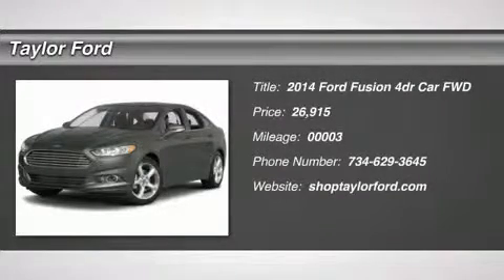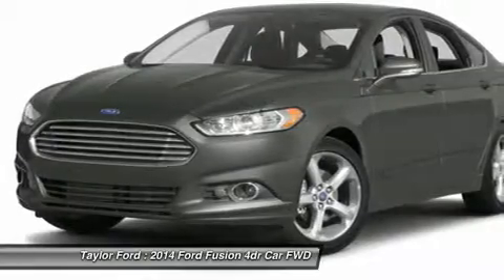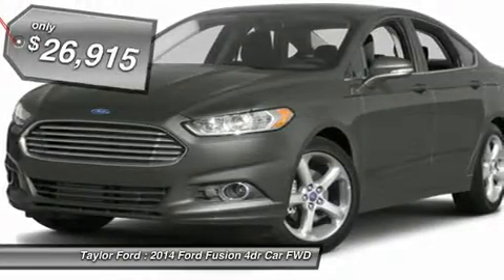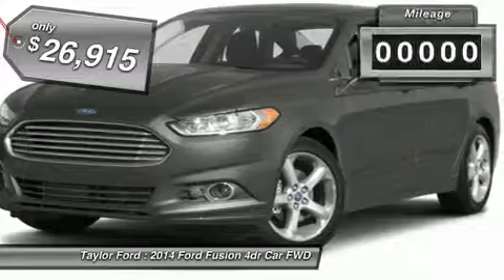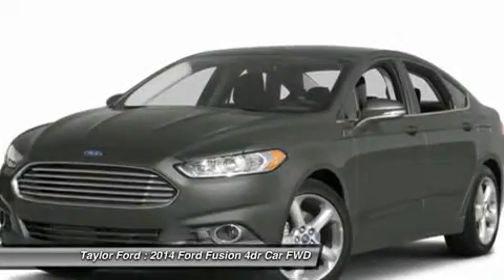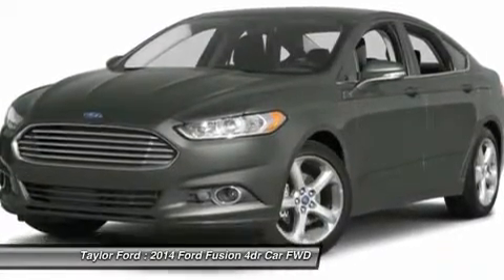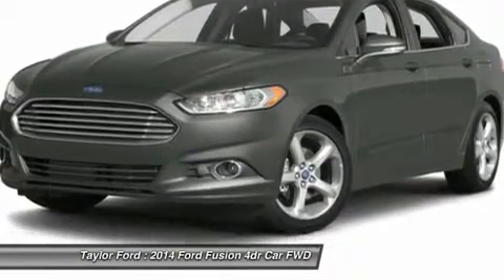2014 FORD FUSION Taylor, MI 353733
2014 FORD FUSION Taylor, MI
Stock# 353733

Taylor Ford
10725 South Telegraph

For those active in community organizations or cultural events, this 2014 Ford Fusion will provide the perfect means of transportation. It has an Edmunds A rating that can't be beat. This one scored a safety rating of 5 out of 5 stars.